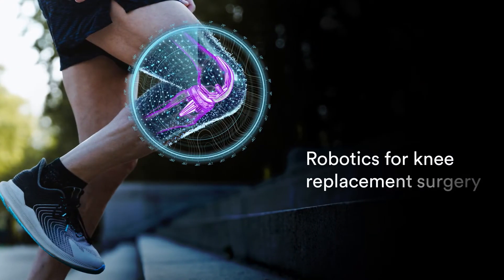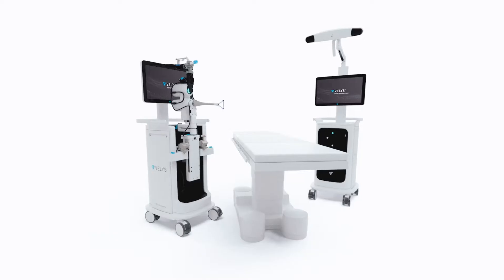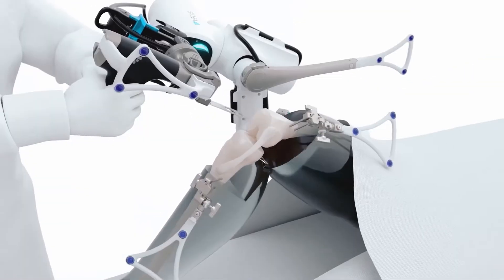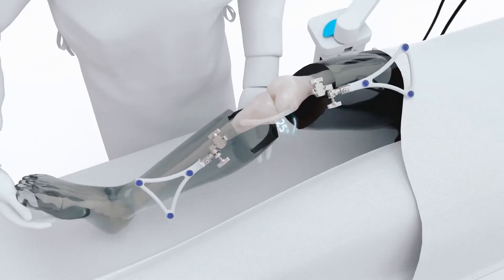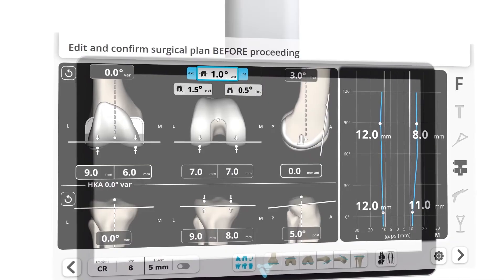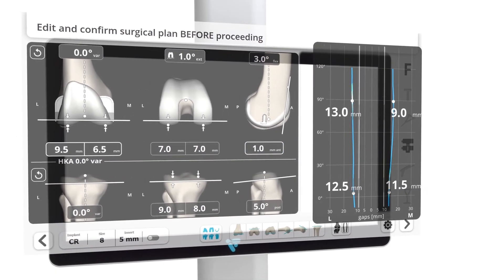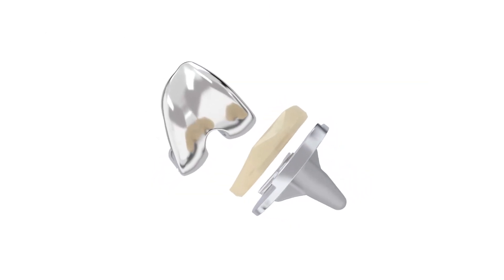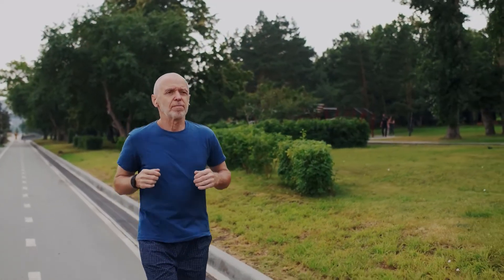VELYS Digital Surgery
VELYS Robotic-Assisted Solution for knee replacement is a novel, state-of-the-art knee system that simplifies total knee arthroplasty, commonly known as total knee replacement surgery, by offering valuable insights, versatile execution, and verified performance to provide efficiency for surgeons and optimize patient outcomes.